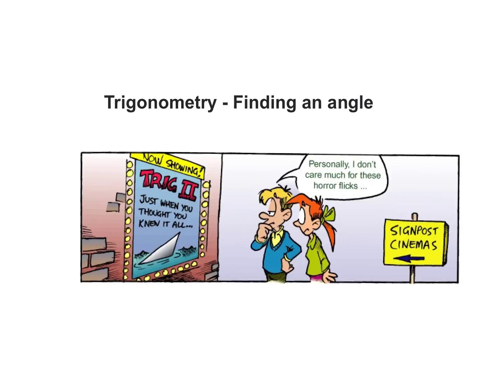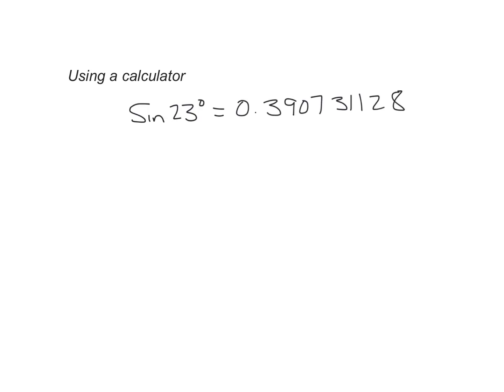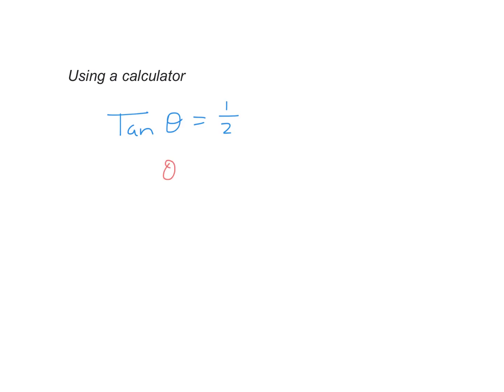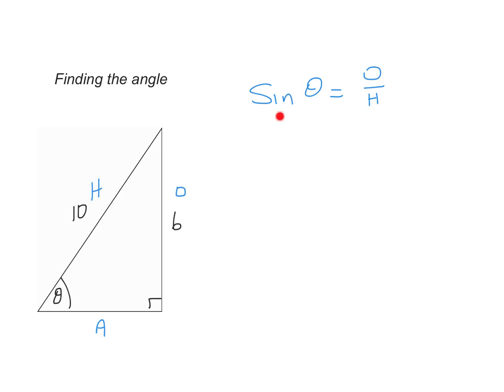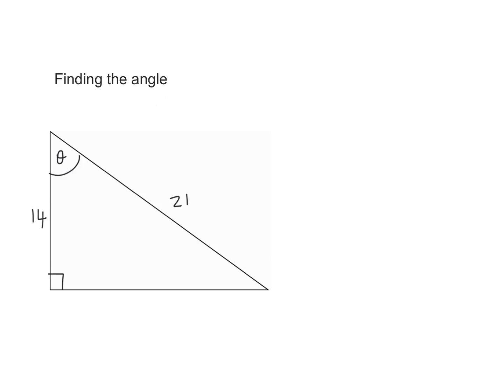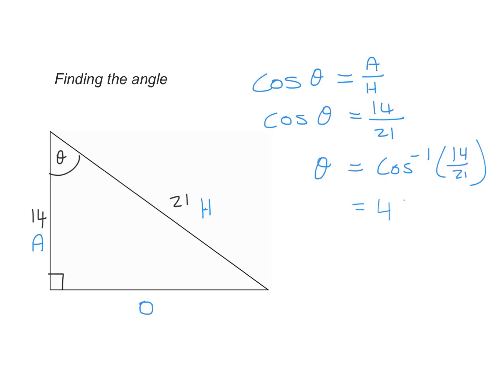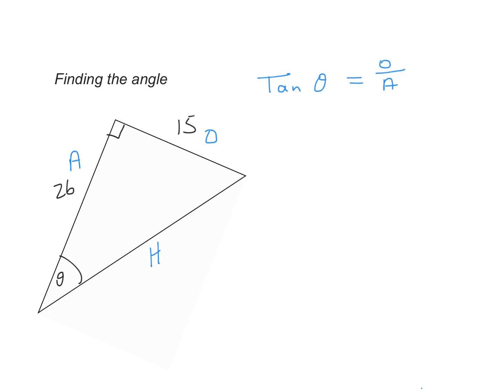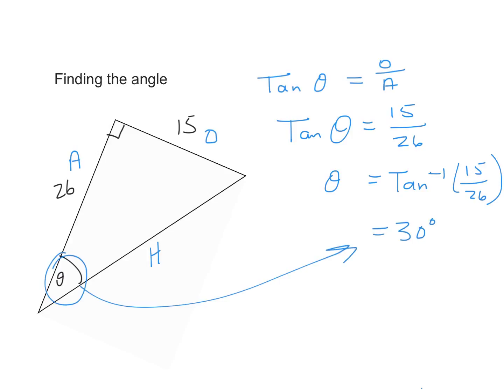Y93H Trigonometry - Finding an angle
Finding the angle with two side lengths.